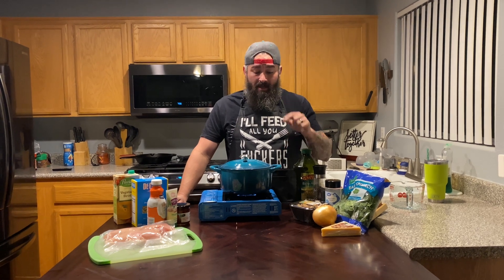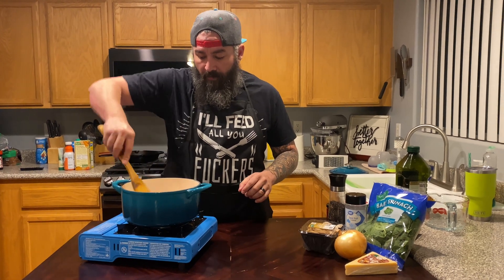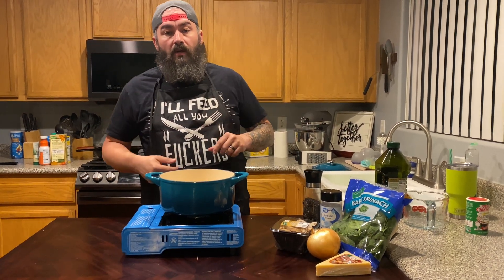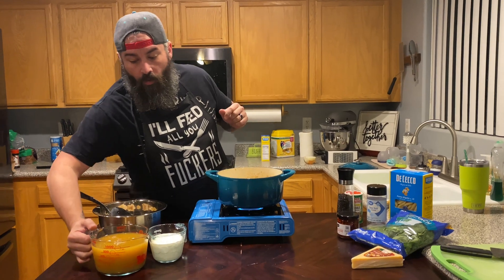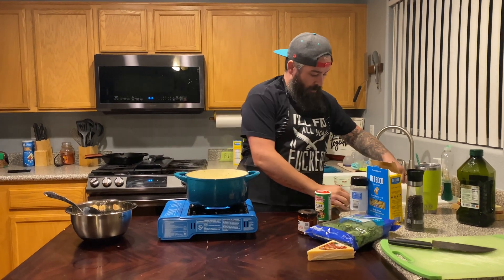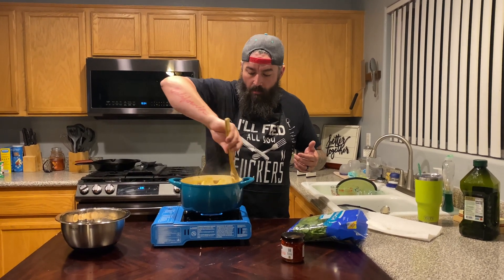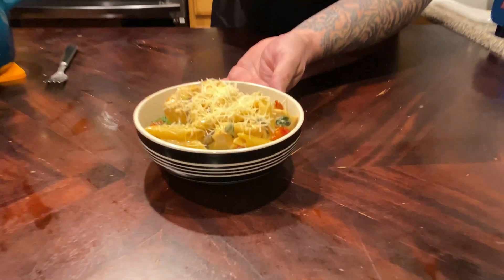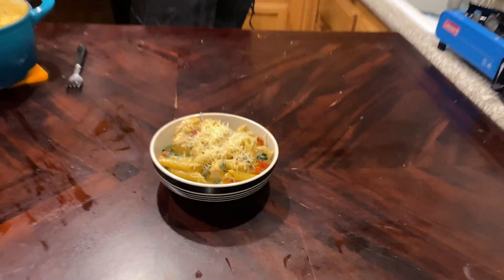Easy One Pot Creamy Chicken Penne - Easy & Delicious Weeknight Family Meal - EP 15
An amazingly delicious creamy chicken penne with mushrooms, spinach, and sun dried tomatoes all done in one pot (and a few other dishes)! This came out so amazing with the tender chicken, earthy mushrooms, fresh spinach, bright sun dried tomatoes, perfectly cooked pasta, all finished with a flavorful and creamy sauce. It was super easy, took about 30 minutes, and will have your family humming! Try it out!

Recipe:
1 1/2 - 2  pound cubed chicken breast
1 pound penne noodles (you can use whatever noodle you like really)
4 cups veggie broth (you can use chicken stock as well)
1 cup heavy cream
1 cup grated parmesan cheese
2 cups chopped mushrooms
5 oz. spinach
1/2 chopped onion
2 tbsp. garlic paste
Creole seasoning